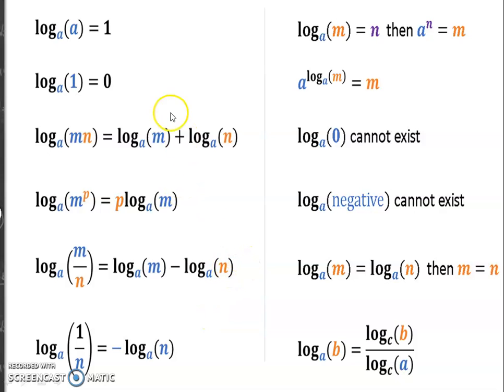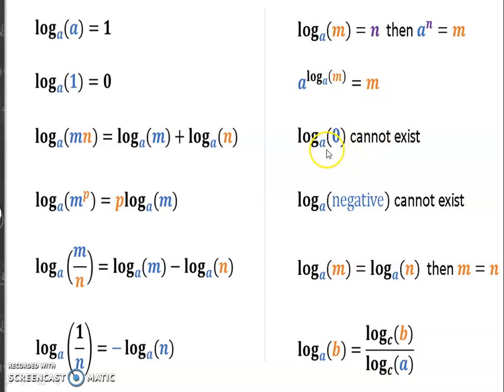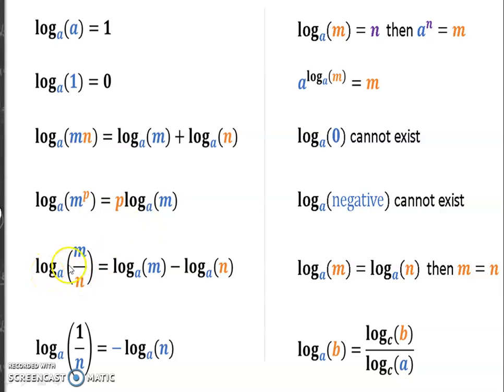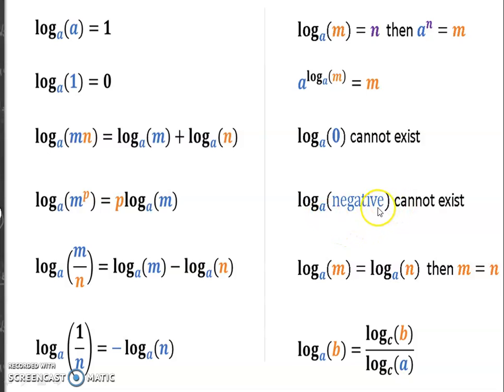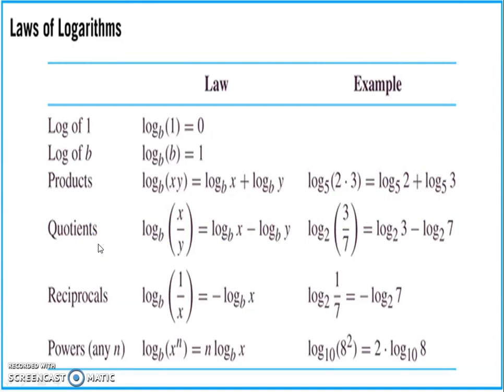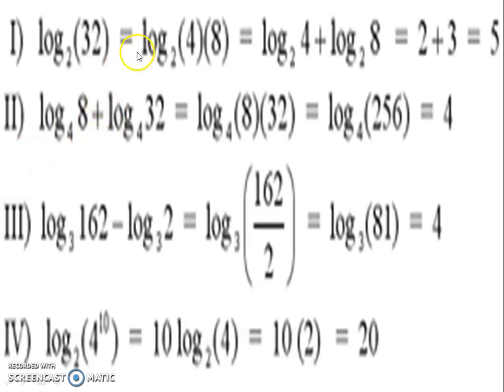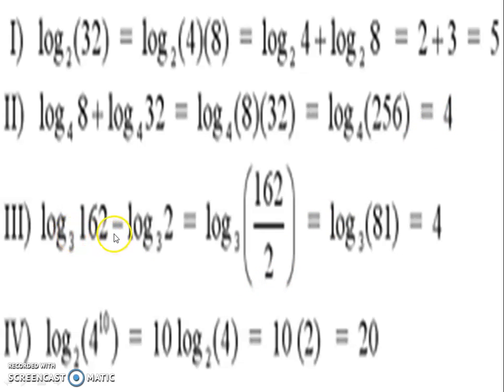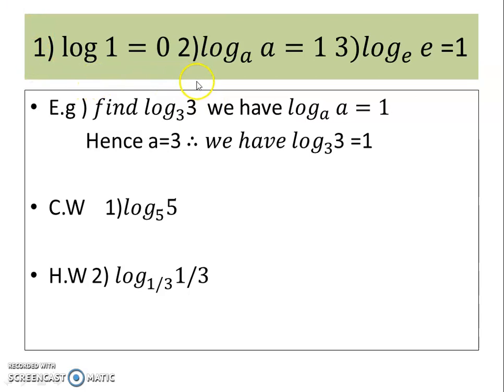LOG 7 LOGARITHAM 4